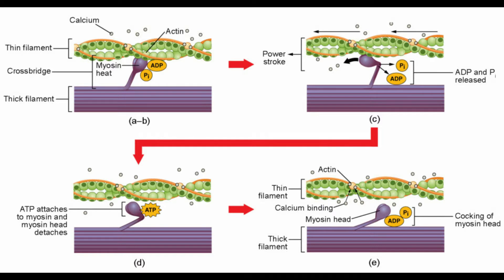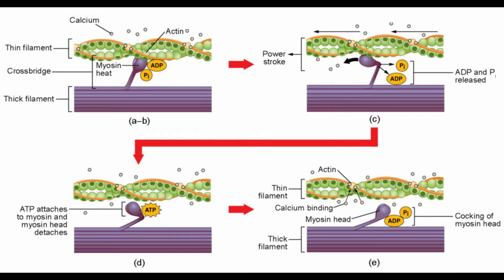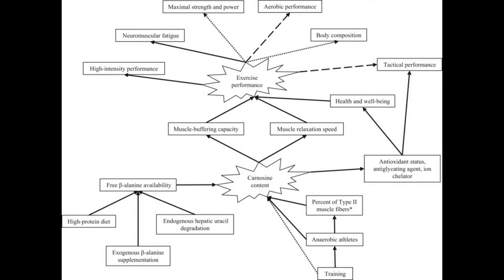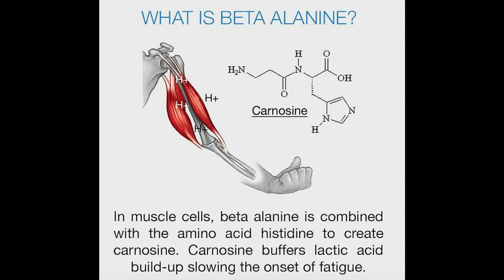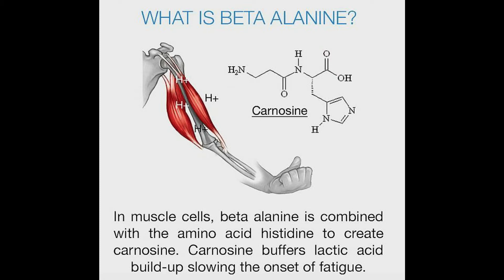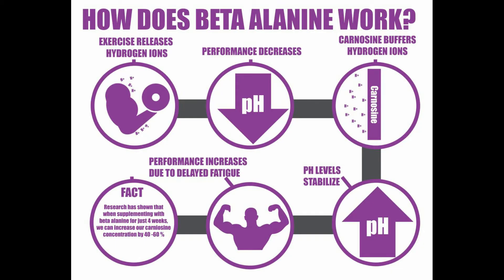Ask the Pro(f) || Beta Alanine and Carnosine Supplementation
A few quick thoughts on Beta Alanine and L-Carnosine Supplements.

About Matt: Dr. Matt Hanson is a professional triathlete and coach for triathletes, cyclists and runners. He has an extensive background as an athlete and is highly-educated in all things sports-related.

As an athlete, Matt comes from a wrestling background, but running has always a been a passion of his. In 2014, his first year as a pro, Matt set 3 run course records and won Ironman Chattanooga. He has since tallied 10 professional wins, including 3 North American Championship titles. He also owns the fastest ever time at an Ironman-branded, full distance event (7:39:25) where he also clocked the fastest ever marathon off the bike with a 2:34​​​.

About MHRacing: Matt’s background and training record make coaching a natural fit for him. Coaching since 2013, he has helped triathletes reach their goals at all distances. He has also coached runners, swimmers, and cyclists to bring out their single sport potential.

MHRacing offers customized training plans at an affordable price. All custom coaching includes weekly training plans, race strategies, detailed nutrition and pacing strategies, and unlimited e-mail communication.